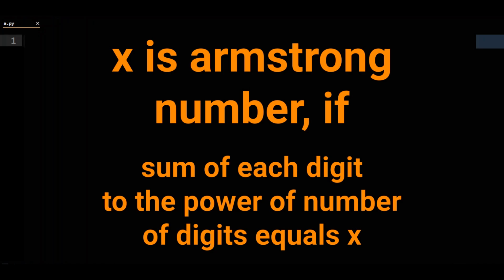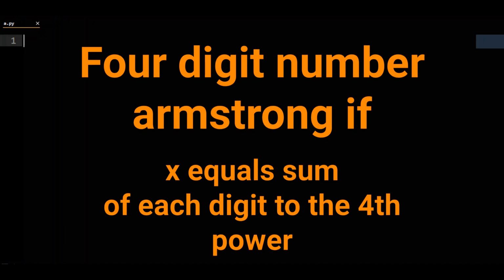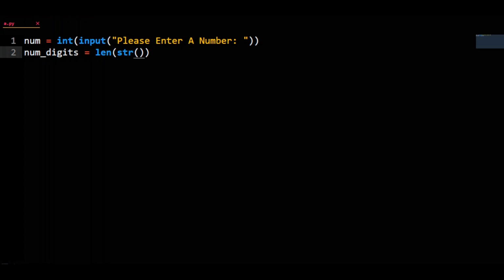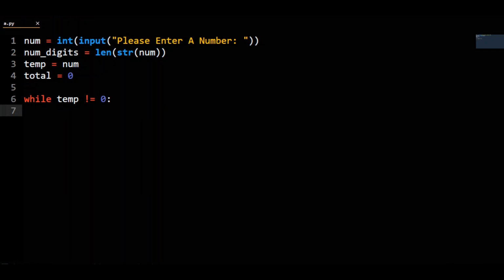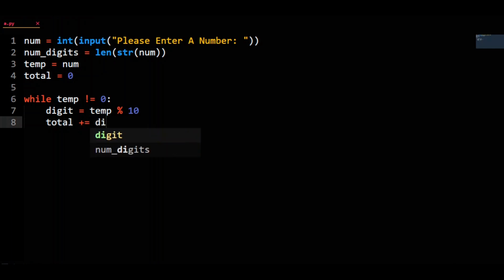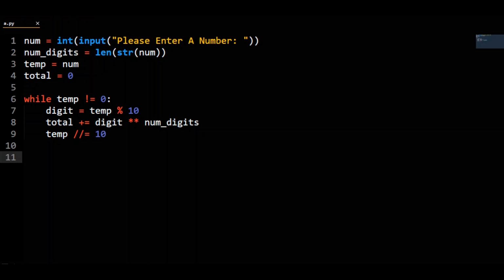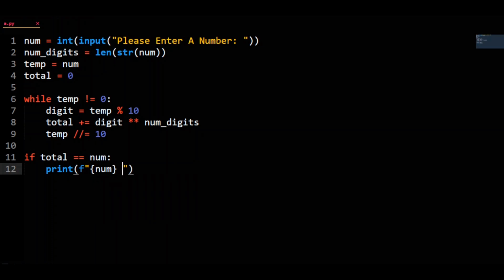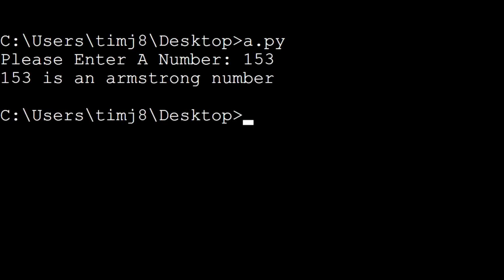Python Program To Check Armstrong Number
The following will be a Python program to check Armstrong Number. A number is an armstrong number if the sum of each of its digits raised to the power of the number of digits in the number equals the original number itself. Meaning, a two digit number is an armstrong number if the sum of each of its digits squared equals the original number, and so on applied for numbers with any number of digits. So, said in a few different ways, this video will help you if you want to write a program to check armstrong number in Python, or if you want to write a Python program to check a number is armstrong or not.

Sections
0:00 - What Is An Armstrong Number?
1:35 - Code Setup
2:35 - Main Loop